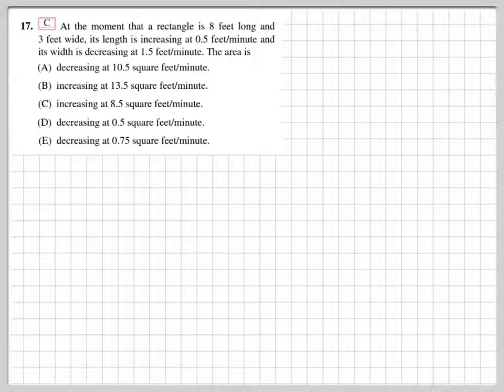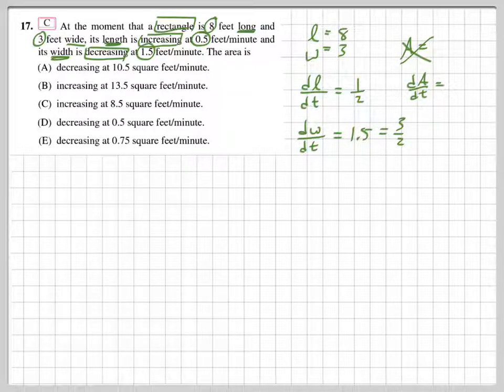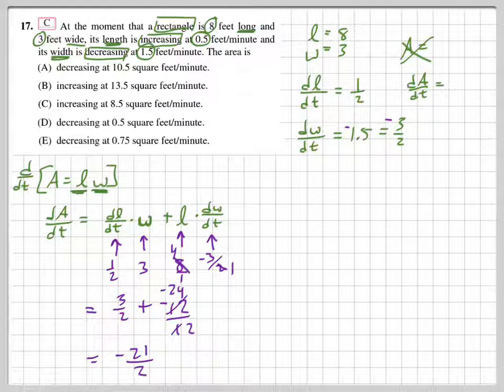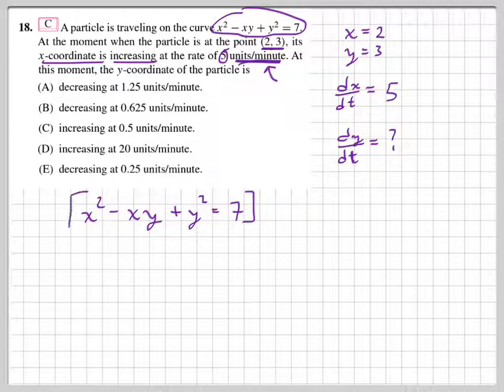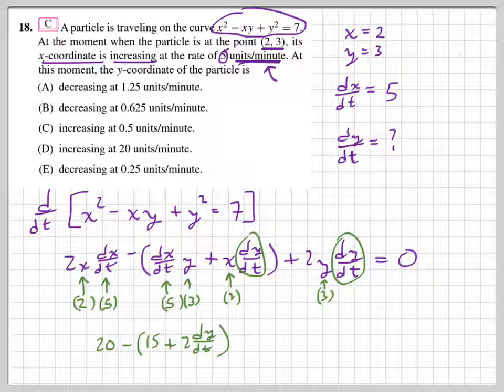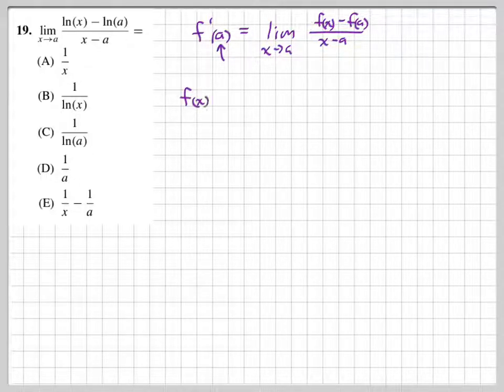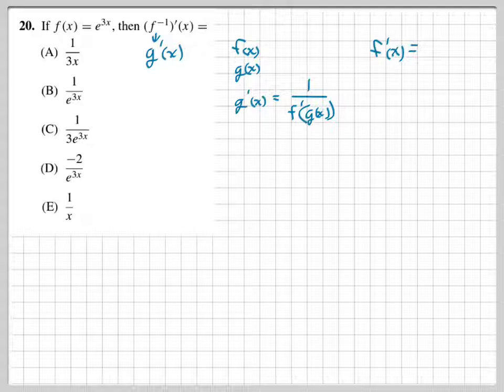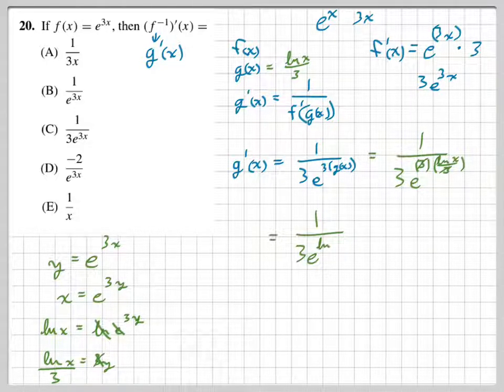U3 PMCQ #12 - 13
How do you do the practice MC problems in Ch3?